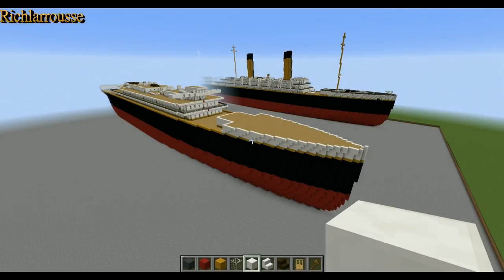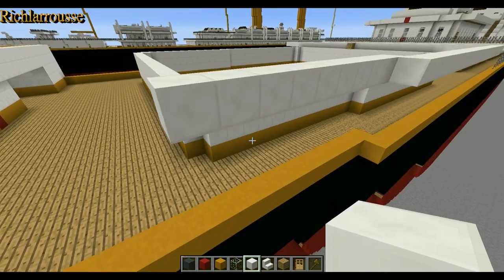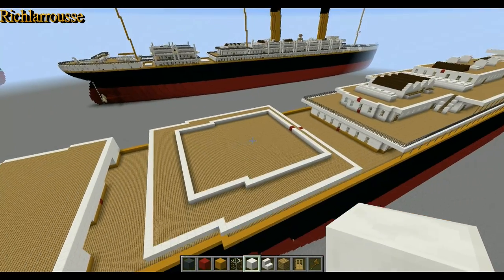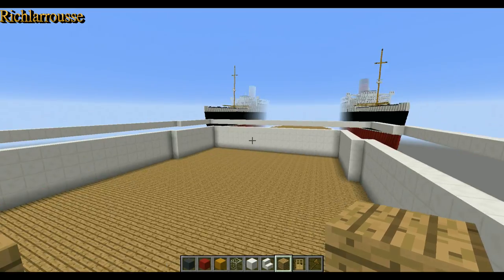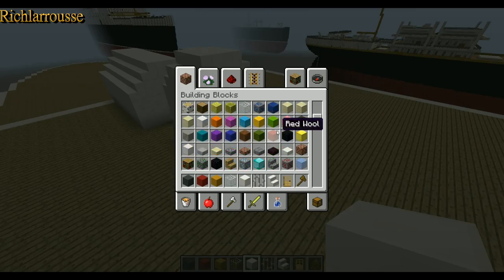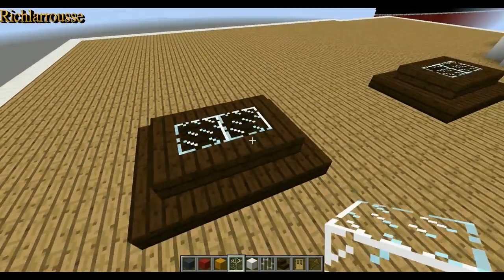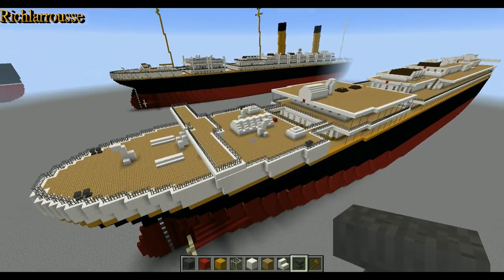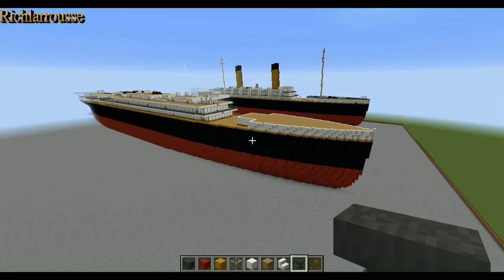Minecraft. RMS Oceanic Tutorial Part 6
Part 6 of my Minecraft tutorial on how to build the White Star liner RMS Oceanic!

Part 6 sees the construction of the ships stern deck house and stern deck details.

Part 7 will focus on the ships Forecastle deck details,

RMS Oceanic was a transatlantic ocean liner built for the White Star Line. She sailed on her maiden voyage on 6 September 1899 and was the largest ship in the world until 1901. At the outbreak of World War I she was converted to an armed merchant cruiser. On 8 August 1914 she was commissioned into Royal Navy service.

On 25 August 1914, the newly designated HMS Oceanic departed Southampton to patrol the waters from the North Scottish mainland to the Faroes. On 8 September she ran aground and was wrecked off the island of Foula, near the Shetland Islands.

Richlarrousse
2019